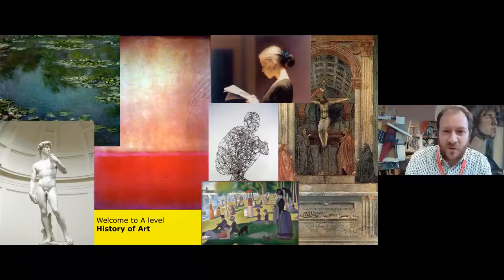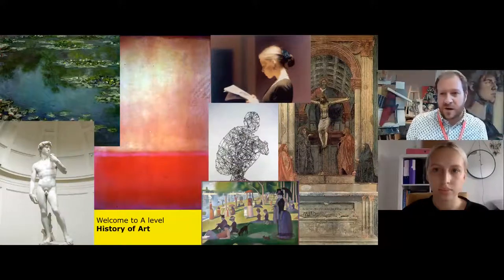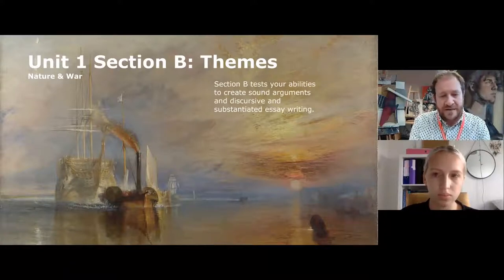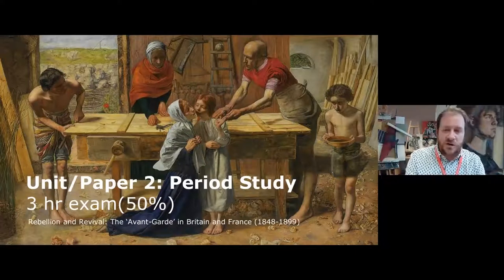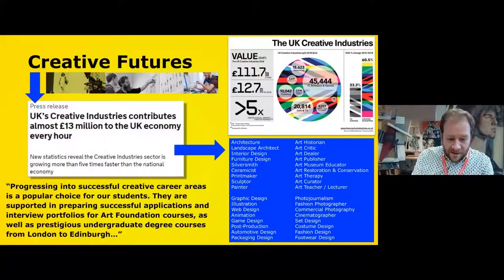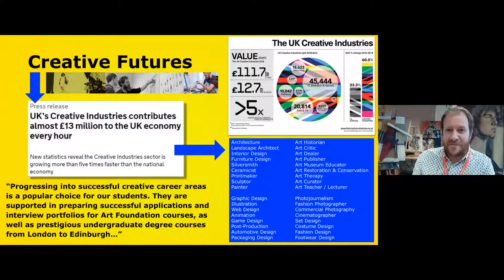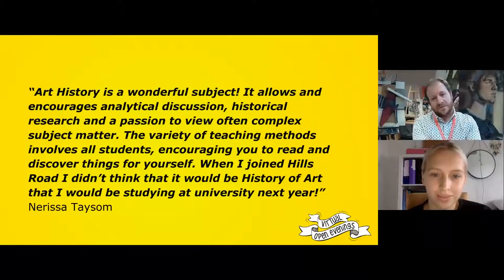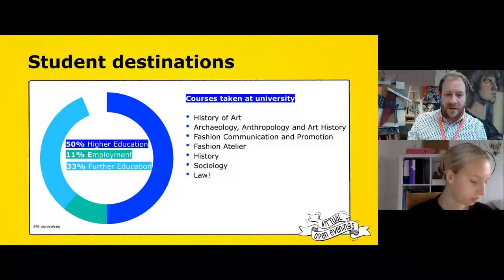Hills Road History of Art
Hills Road A level History of Art